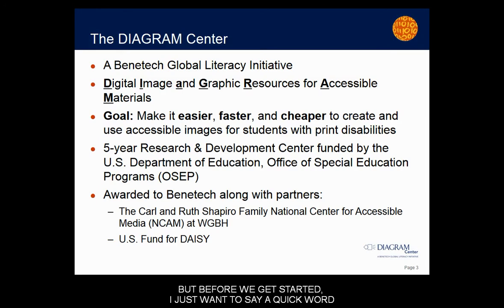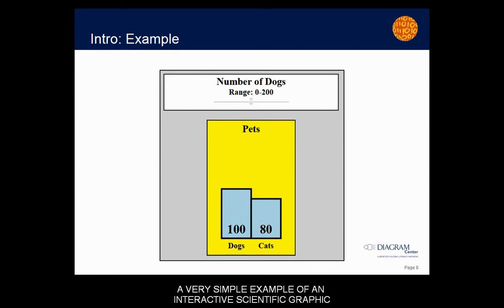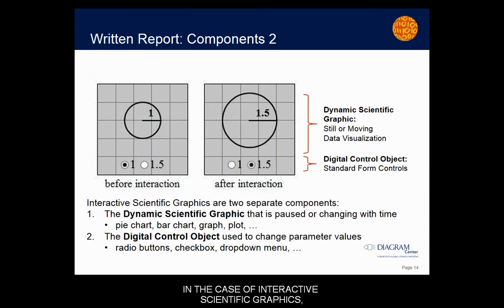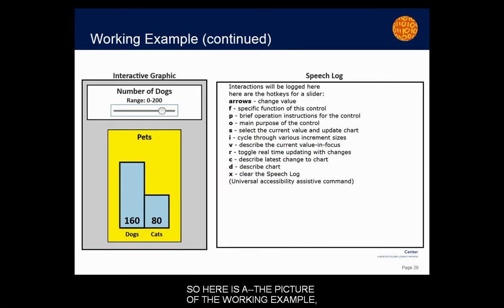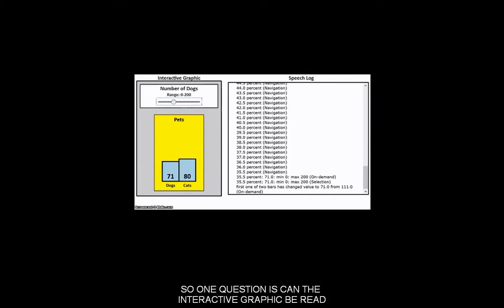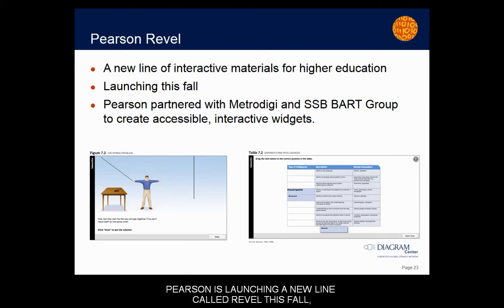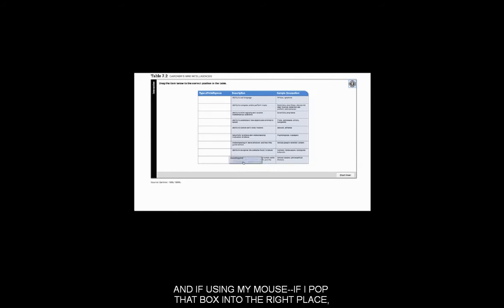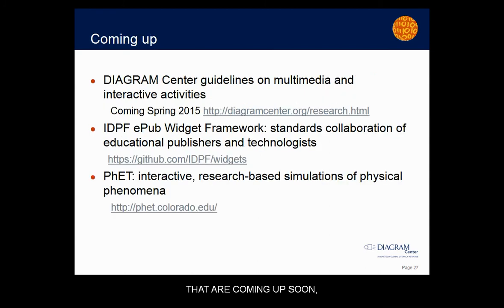New Models for Creating Accessible Interactive Widgets for STEM Learning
DIAGRAM Webinar held August 7, 2014. Are you a publisher, UX designer, accessibility researcher, or developer who has wondered whether it is possible for interactive graphics to become effective learning tools for learners who rely on screenreaders for access, especially in the STEM classroom? Tune in to this webinar to hear the results of DIAGRAM research into current best practices for making dynamic scientific graphics accessible to persons with print disabilities. Kyle Keane (Wolfram Research) discusses his framework that describes the information flow in interactive widgets, a set of guidelines for providing this information to users, and a freely available working example to aid content creators in the implementation of guidelines. A walk-through of the working example and its source code is included. Madeleine Rothberg discusses exciting developments happening elsewhere in the field, including examples of interactive widgets developed by Pearson and others.